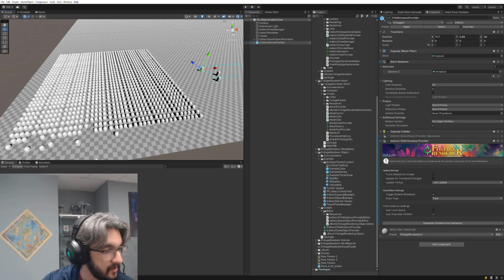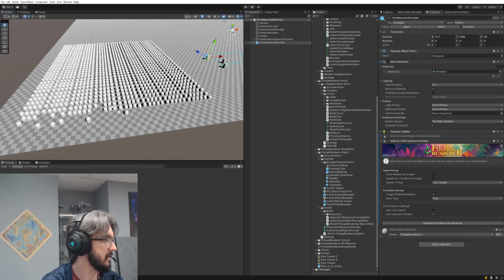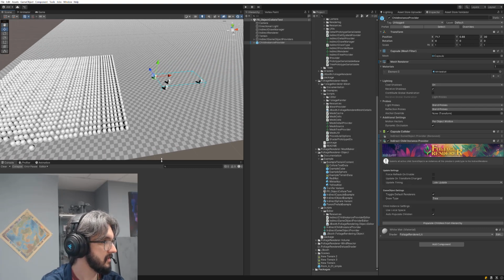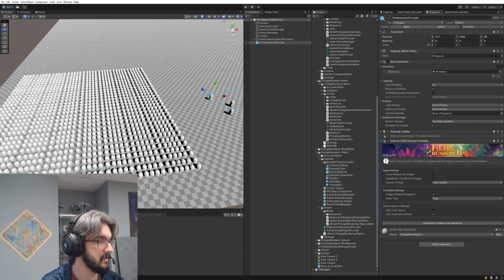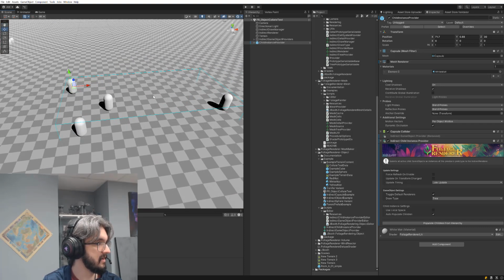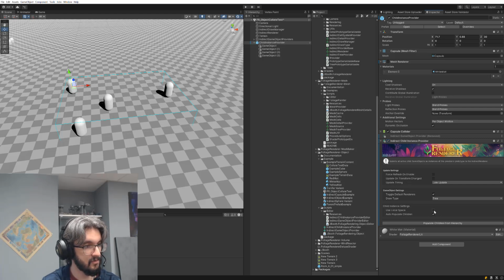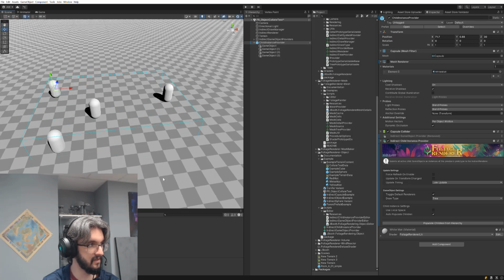FR Object Module - New Component!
Foliage Renderer Object Module is an extension for FR that lets you integrate one off Renderers straight into the FR pipeline, without the need to be painted onto a Terrain!